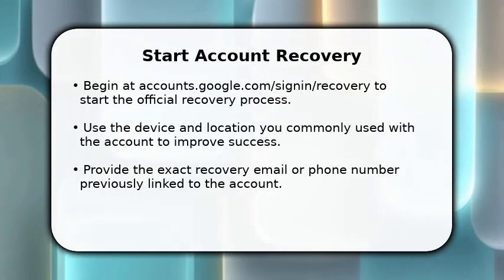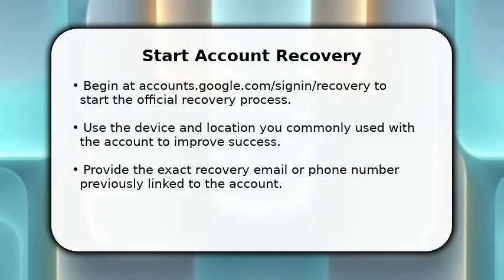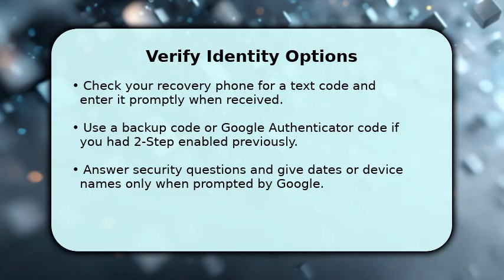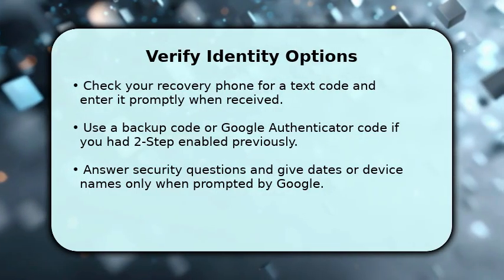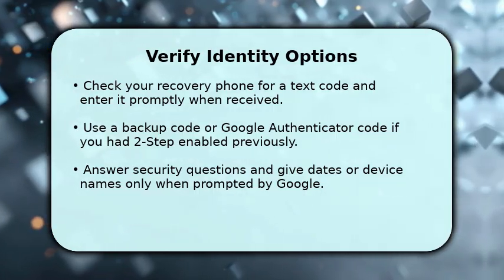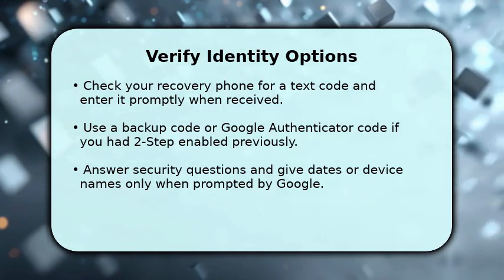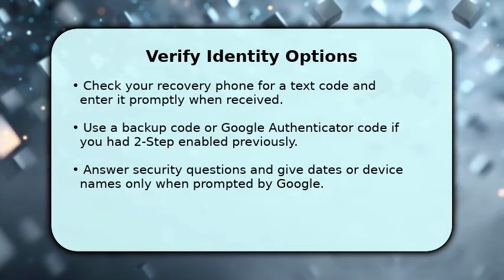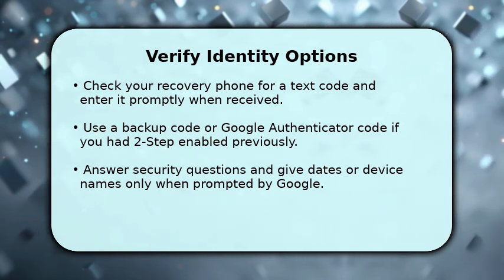How to Get Password Gmail Account - Step by Step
How to Get Password Gmail Account - Step by Step | 🔒 Surfshark VPN Deal — Stay private and secure. $1.99/mo + 3 Months Free ▸

Learn the secure way to recover your Gmail password through official channels. This video guides you step-by extricate, ensuring account safety and integrity without compromising security.

recover gmail password, gmail login help, password reset guide for email, securely retrieve gmail access, step by step recovery of Gmail credentials, how to get your forgotten Gmail password, Gmail account unlocking process, email security and privacy when recovering passwords, official methods for retrieving lost Gmail login details, guided assistance with resetting a gmail